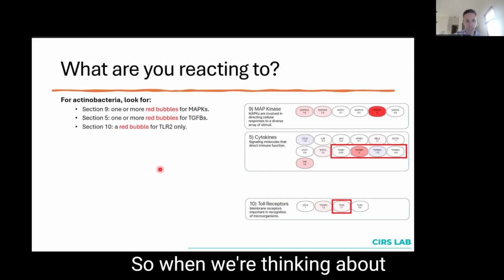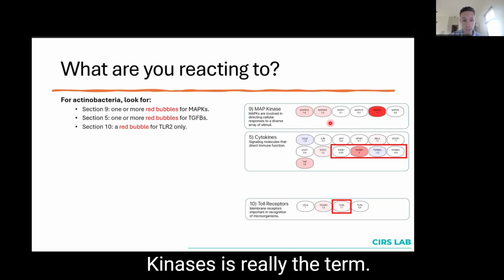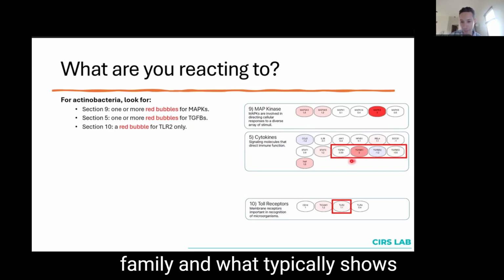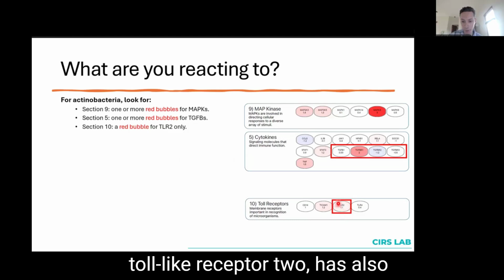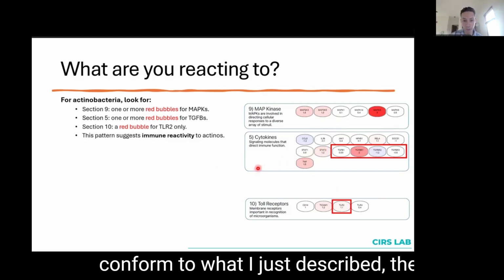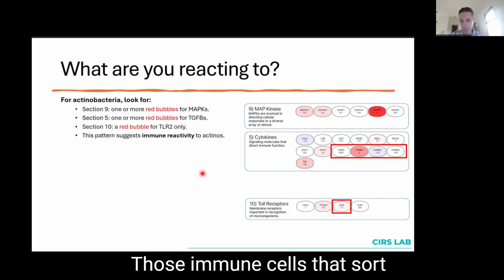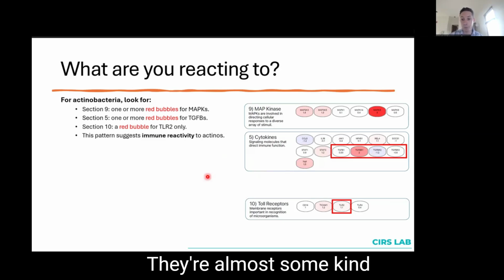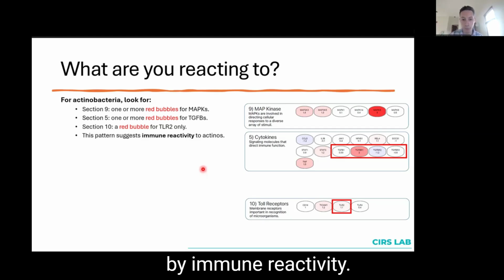How Actinobacteria Shows Up in GENIE Report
In this guided walkthrough, we break down how to identify classic immune reactivity patterns to Actinobacteria using the GENIE test.

📌 What You'll Learn:

➤ *MAP Kinase Activation (Section 9)*
Learn how MAPK pathway markers light up in response to Actinobacteria and what their presence tells us about innate immune activation.

➤ *TGBF Receptor Signaling (Section 5)*
Understand why TGFB1 receptor activity often accompanies MAPK signals and why this dual pattern is a hallmark of Actinobacteria response.

➤ *TLR2 & Gram-Positive Signals (Section 10)*
Explore how Toll-Like Receptor 2 flags gram-positive bacteria like P. acnes, especially when elevated in the skin and body.

➤ *What Immune Reactivity Really Means*
Dive into the concept of immune hyper-reactivity in CIRS, especially within the innate immune system, and how these molecular markers signal an overactive inflammatory response.

➤ *Environmental Triggers and PTSD-like Immune States*
Find out how fragments of bacterial material or toxins can leave the immune system in a chronic “triggered” state—even when the original threat is long gone.

🔔 _*This clip is from our recent GENIE workshop in Spring 2025.*_ _Full access is available through membership